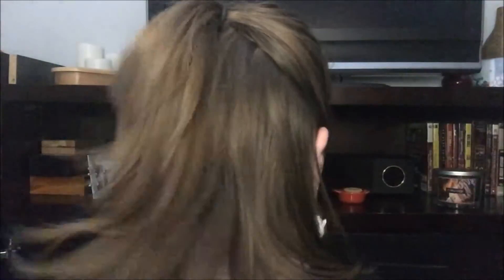How I Style My Hair (4 Styles)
Hey guys! This video is super basic because I am super basic so yeah. These are four hairstyles I always go to and they never fail me :)

It's mental health related and I'm super excited about it.